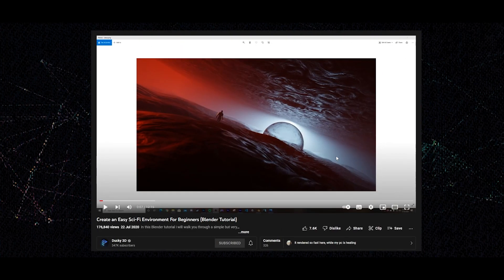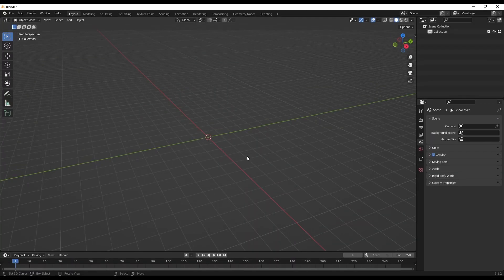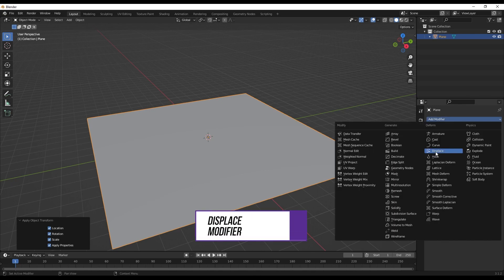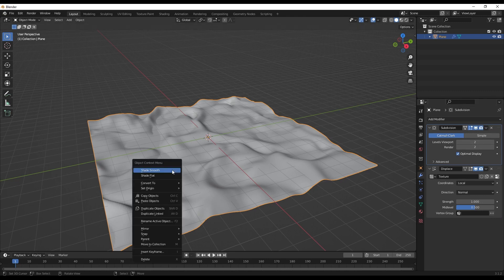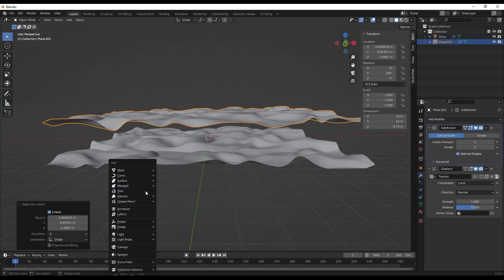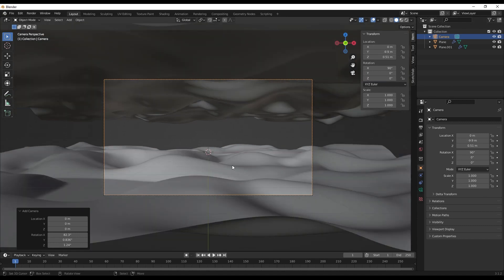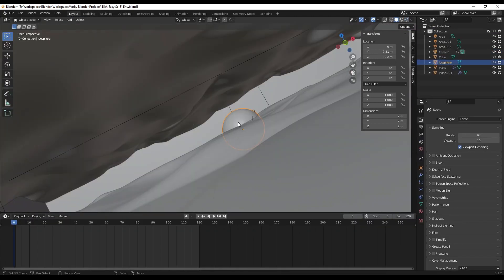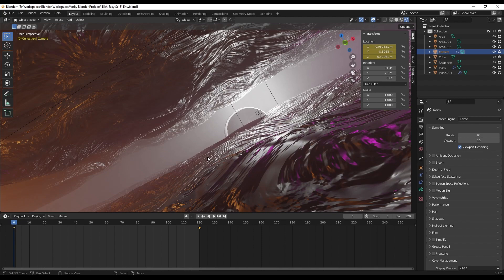Alien Landscape | Blender Session 13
Hi All,

So I found this cool looking Abstract Sci Fi Animation which I thought could be reproduced easily.
So that's what the video is all about.
We will be creating Simple yet cool looking Abstract Animation.
And I got some plans for it. Hoping to revive "Wordplay Sessions" using the renders I could come up with.
Cheers!

CHAPTERS:
0:00 Intro
0:49 The Process
9:27 Blender Render Outputs
10:37 Outro